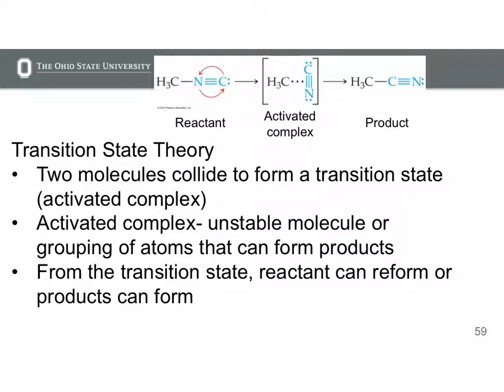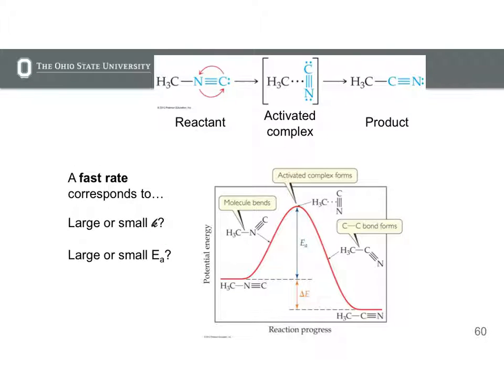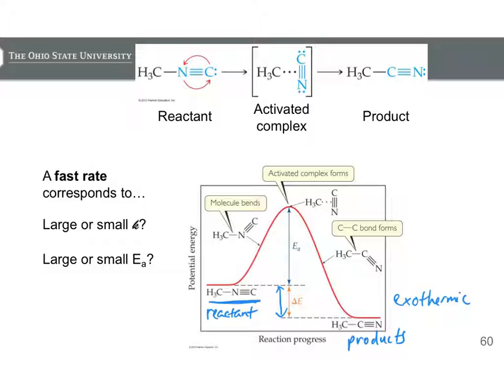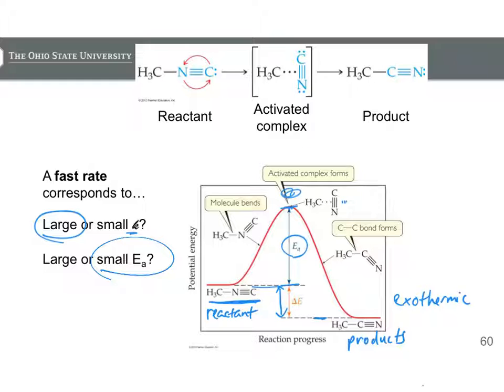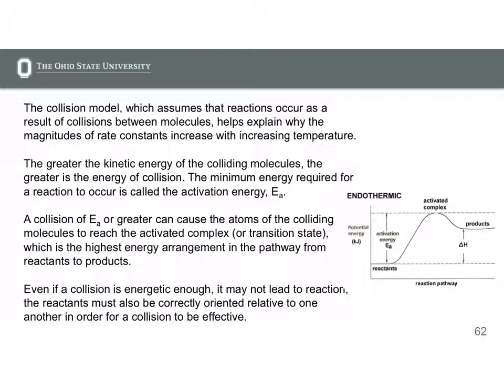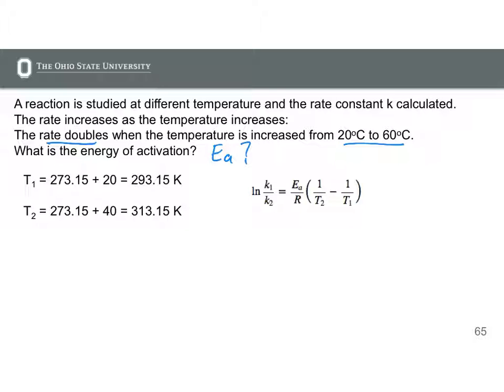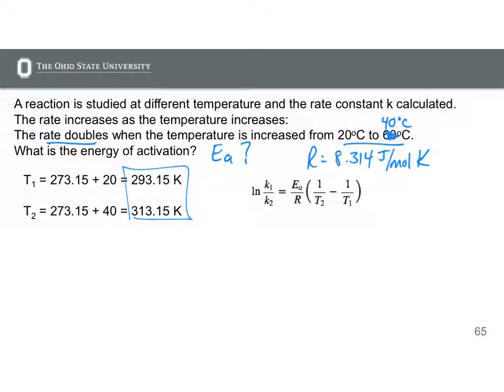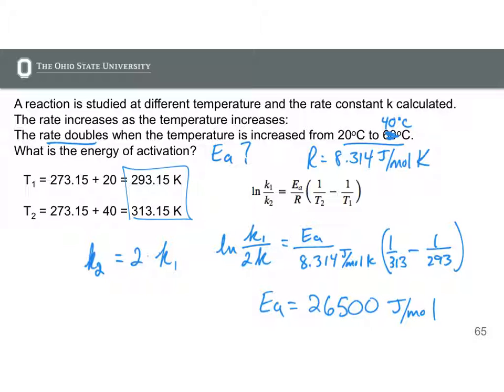CH 14 Part 3 9-11-19